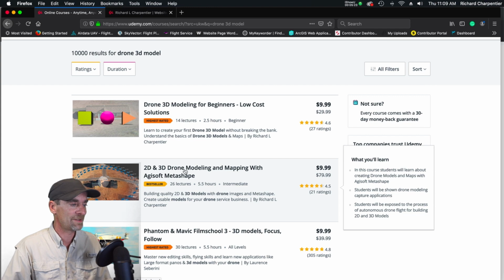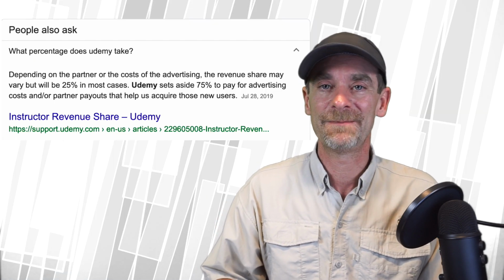Teaching Online Courses for your business? My personal experience with Udemy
As many subscribers here know, I have several classes online at the moment at Udemy.  Currently I'm putting together another course about drones and building your drone business, and I'm debating whether I should stay with Udemy, or try another platform like Teachable.

In today's video I share my thoughts about where to put my new course, and also thoughts about the value content creators receive from online teaching platforms.  If you're thinking about creating your own online course, this video is for you!

•Drone 2D & 3D Modeling with Agisoft Metashape launched June 22nd 2019.  Interested in building 2D and 3D Models with your drone with Metashape?